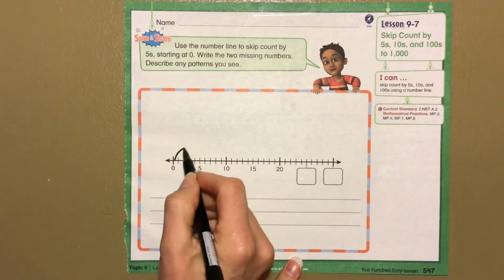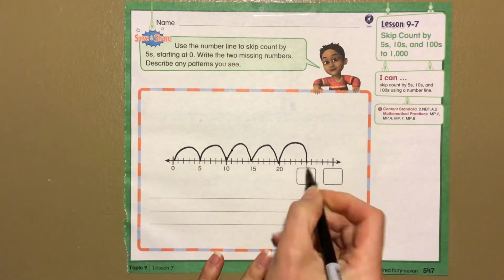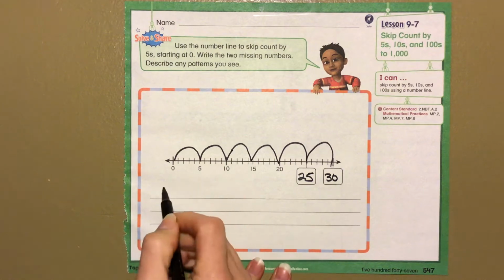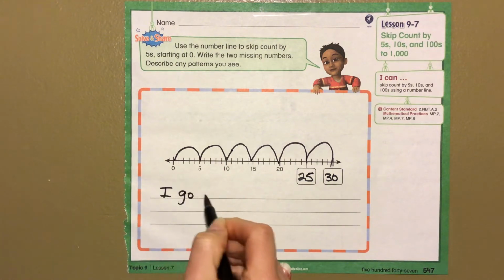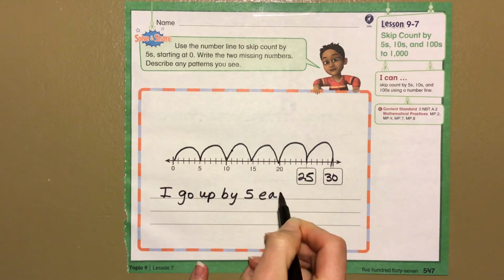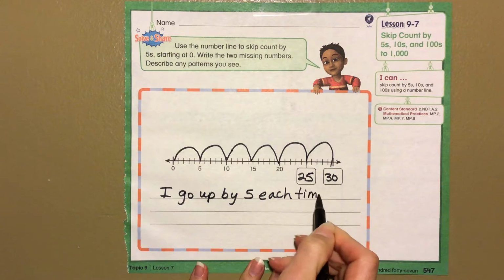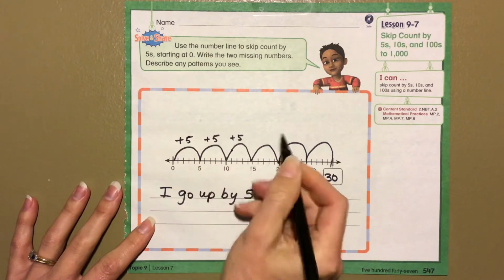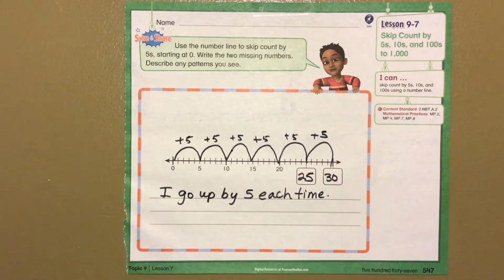2nd grade math lesson 9-7